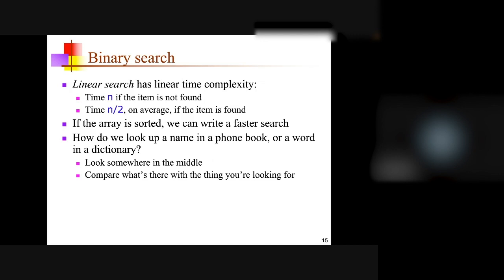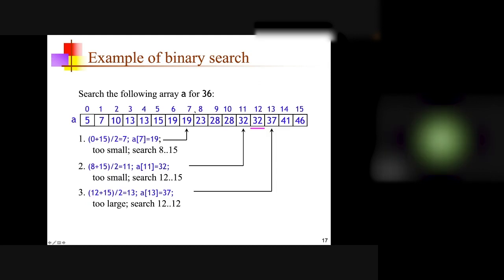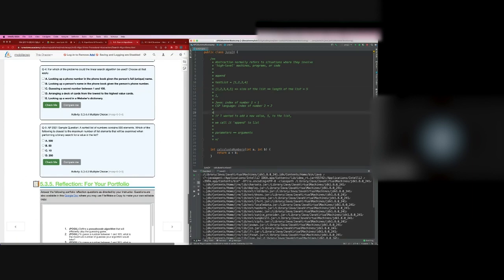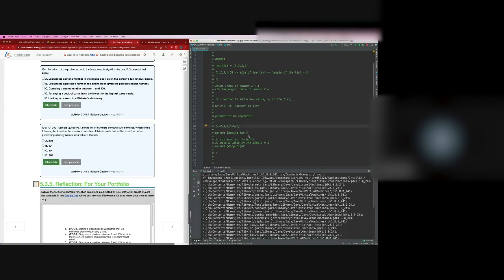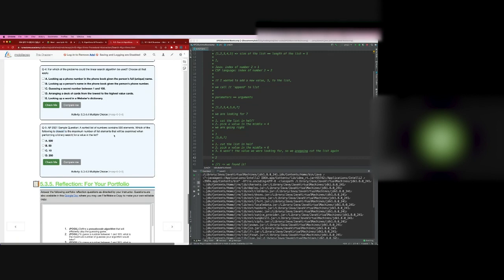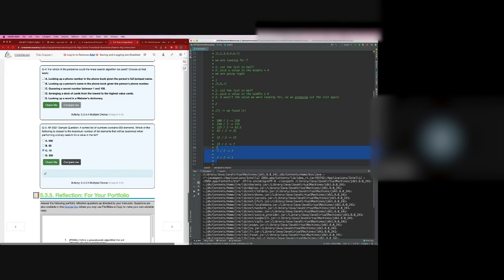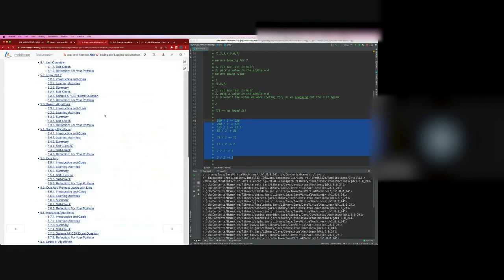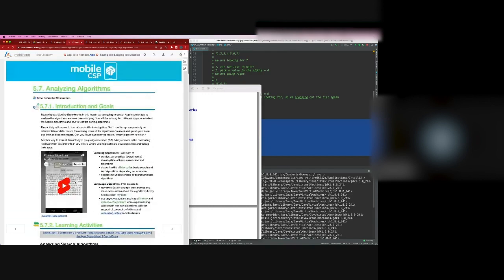[IVYED 겨울특강] Brian선생님 AP Computer Science P 샘플 영상 ⭐️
AP Computer Science P 겨울 특강 대표강사로 있는 Brian 선생님의 AP Computer Science P 샘플 영상입니다🤗

Brian선생님 AP CSP 샘플 영상 ⭐️

🔍Braian 선생님 약력
Cornell Computer Science (학사),
UPenn Computer Science (석사),
미국 Big Tech 개발자 출신